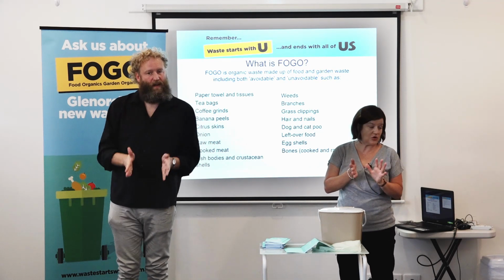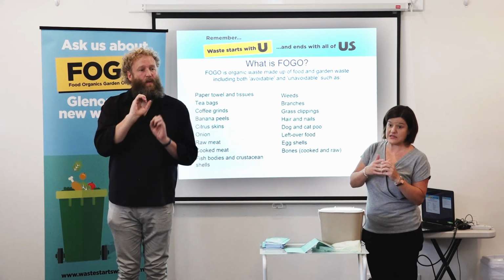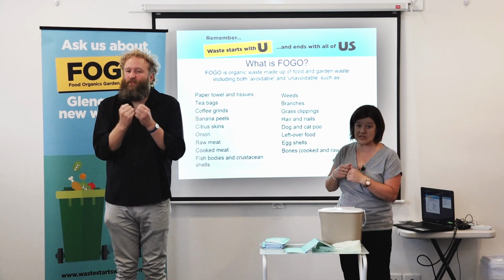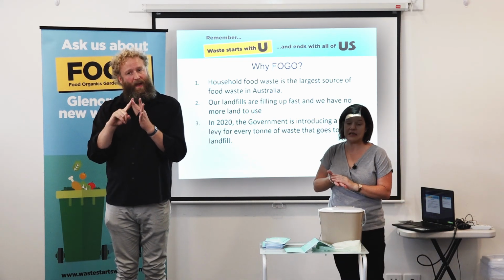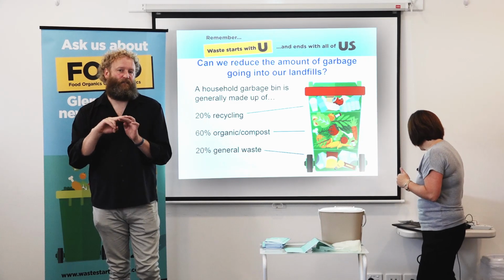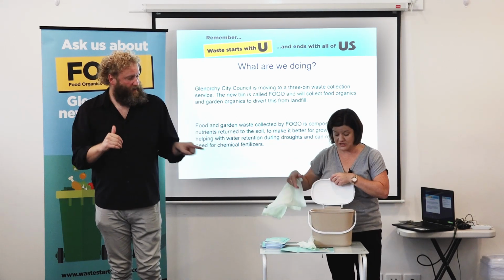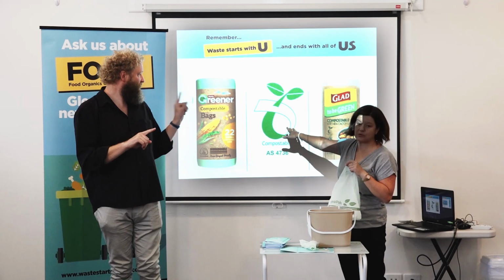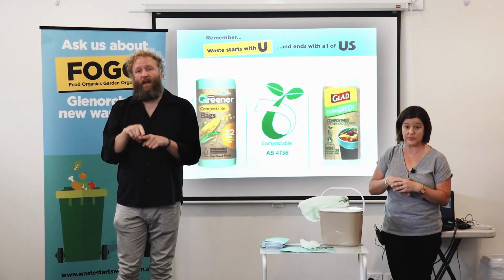FOGO Public Info Sessions Jan 2020, with Auslan Interpreter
If you weren’t able to attend a FOGO public information sessions, you can watch it here.  FOGO collections start on 17th February 2020 for the Glenorchy municipality. If you have any questions please contact our Customer Service team on , or come and visit us during office hours at 374 Main Road, Glenorchy.